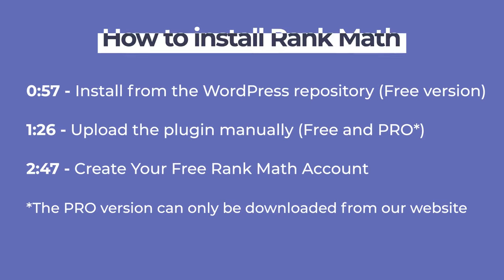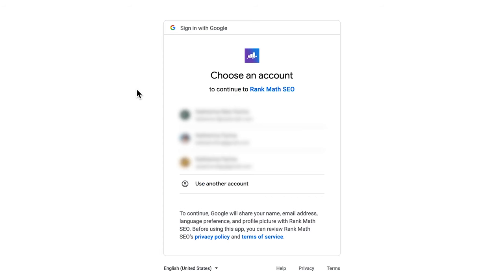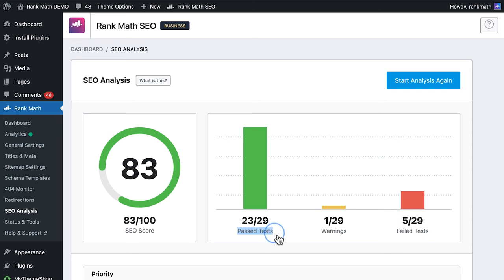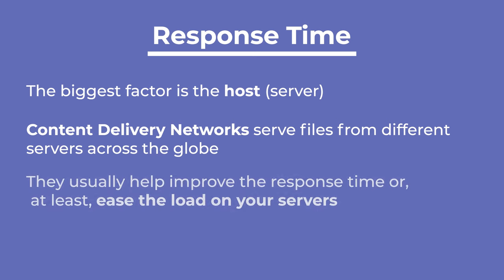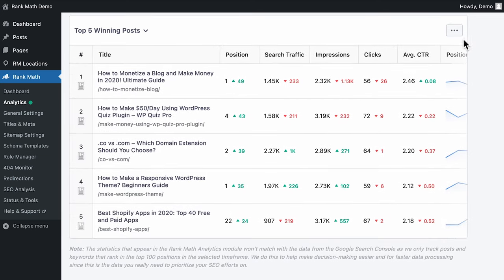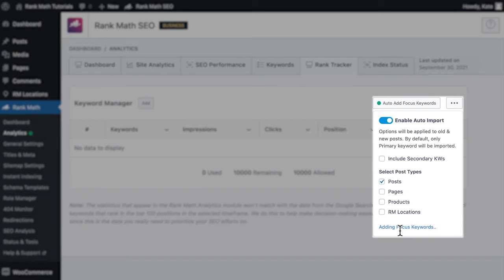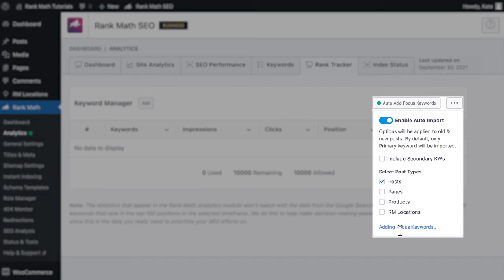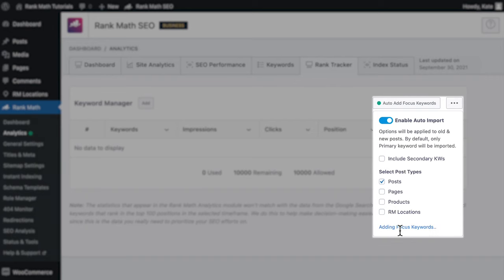[Official] Complete Rank Math Tutorial 2024 - SEO Tutorial For Beginners (Step-by-Step)!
Rank Math, the Swiss Army Knife of WordPress SEO, is bundled with tons of SEO tools, innovative features & out-of-the-box integrations — to simply put, the most powerful SEO plugin available for WordPress.
To give a head start for beginners, Rank Math’s intuitive Setup Wizard configures the essential settings to start running in no time. Nonetheless, Rank Math lets you have complete control over the SEO settings and customize your content based on powerful built-in suggestions and widely-accepted best practices.
This complete video tutorial — in other words, is the only video tutorial you’ll ever need to install, setup, and configure Rank Math for your site’s most optimal SEO Performance.

Timestamps:
00:00 - Introduction
00:44 - Installing Rank Math SEO & Rank Math SEO PRO
00:57 - Installing Rank Math from the WordPress Repository
01:26 - Installing via upload (Rank Math PRO)
02:47 - Create Your Free Rank Math Account

03:22 - Rank Math Set-Up Wizard [How to access + Getting Started]
04:12 - Import from other websites (Business and Agency users)
04:48 - Basic settings [Your Site, Analytics, Sitemaps, Optimization]
12:07 - Rank Math Set-Up Wizard - Advanced Options [Ready screen with button to access, Role Manager, 404 + Redirections, Schema Markup]

14:15 - SEO Analysis
15:51 - Basic SEO Analysis Tests
18:11 - Advanced SEO Analysis Tests
20:36 - Performance Tests
21:59 - Security Tests

22:58 - Rank Math Dashboard: Modules
24:17 - 404 Monitor
25:41 - Analytics
46:34 - Email Reporting
47:27 - Content AI
47:45 - Image SEO
50:02 - Instant indexing
51:44 - Link Counter
52:07 - Local SEO & Knowledge Graph
53:38 - Redirections
01:01:22 - Role Manager
01:04:04 - Schema (Structured Data)
01:07:14 - SEO Analysis
01:07:33 - Sitemap, Local Sitemap, News Sitemap, and Video Sitemap
01:19:06 - Modules that involve other plugins (ACF, AMP, bbPress, BuddyPress, Google Web Stories, and WooCommerce)
01:20:14 - Help tab in Rank Math’s Dashboard

01:21:06 - General Settings: Links
01:23:53 - Breadcrumbs
01:25:21 - Webmaster Tools
01:25:51 - Edit robots.txt
01:27:21 - Others
01:30:32 - WooCommerce
01:31:41 - Edit .htaccess
01:32:12 - Resetting Your Settings

01:32:52 - Titles & Meta
01:33:12 - Global Meta
01:38:12 - Local SEO
01:38:22 - Social Meta
01:39:17 - Homepage
01:39:47 - Authors
01:40:33 - Miscellaneous Pages
01:41:55 - Posts, Pages, Attachments, and custom post types
01:47:42 - Products
01:50:26 - Categories, tags, and custom taxonomies

01:51:21 - On-page SEO (Optimizing Posts)
01:51:56 - Focus keyword
01:54:13 - Content AI
01:57:39 - Content Analysis
01:58:34 - Basic SEO
02:01:11 - Additional SEO
02:04:36 - Title Readability
02:05:45 - Content Readability
02:07:32 - Pillar Content
02:07:51 - Advanced tab
02:10:03 - Schema tab
02:14:26 - Social tab

02:15:56 - Status & Tools
02:16:11 - Version control
02:17:25 - Database Tools
02:23:10 - System Status
02:24:05 - Import & Export
02:27:00 - Conclusion

15:43
35:50
37:08
59:11
1:14:00
1:15:08
1:15:27
1:15:43
1:24:12
1:24:33
1:26:41
1:28:34
1:28:39
1:28:58
2:06:56
2:11:18
2:15:50